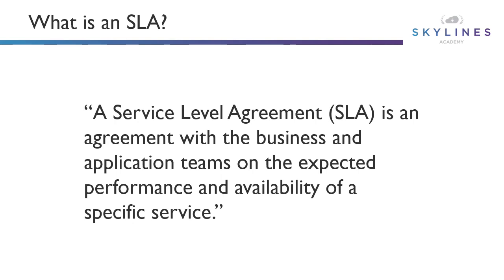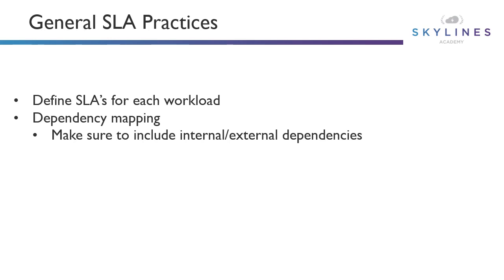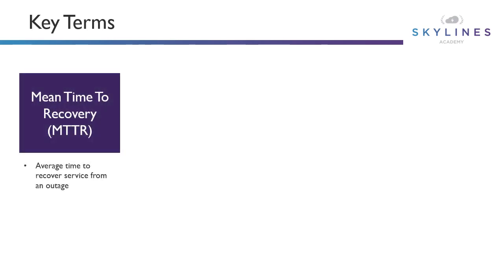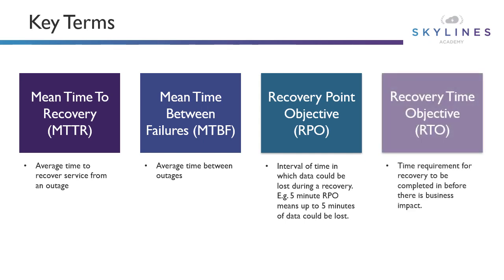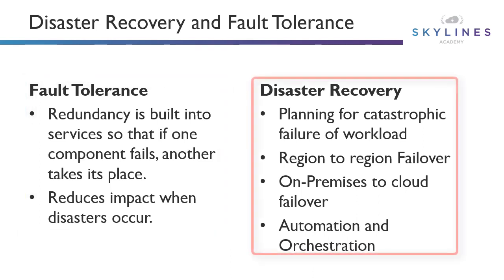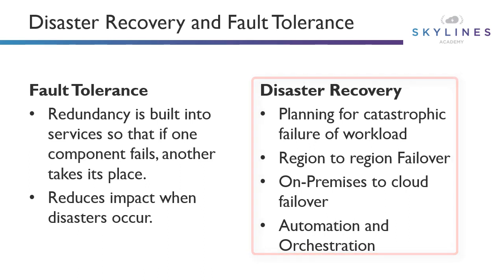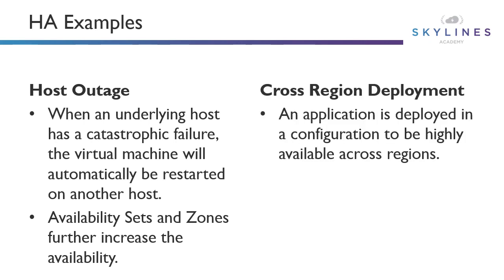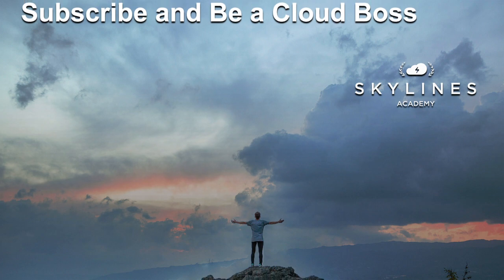AZ-900 1-4: HighAvailability and Service Level Agreements (Lecture)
This is a FREE lesson from our Skylines Academy AZ-900: Microsoft Azure Fundamentals course. In this lecture, you will learn about High Availability (HA) and Service Level Agreements (SLAs) to ensure the cloud environment is highly available and recoverable to meet your needs.